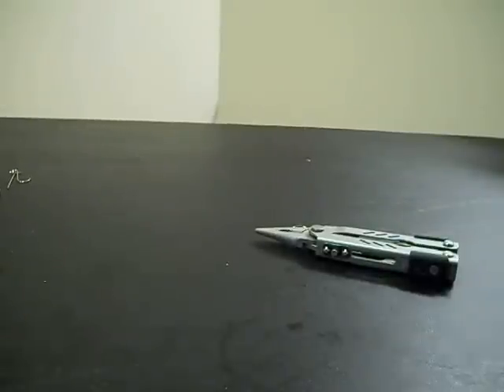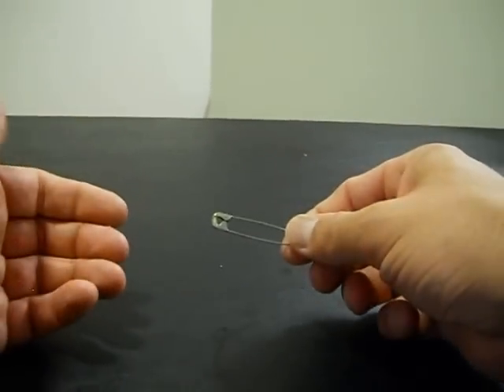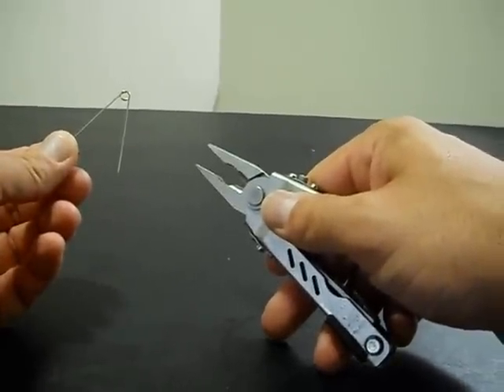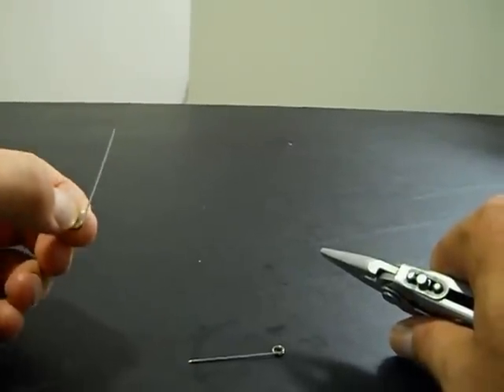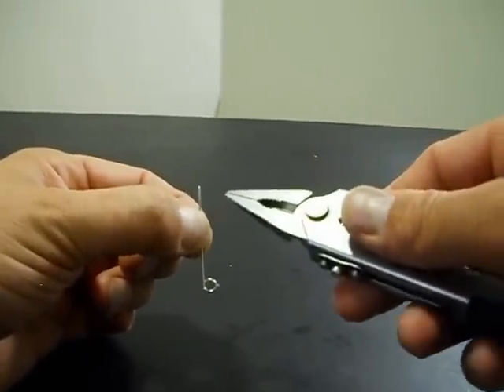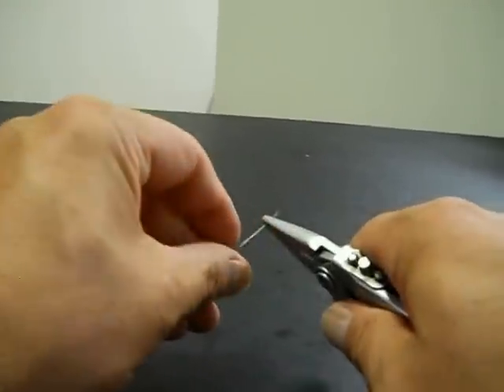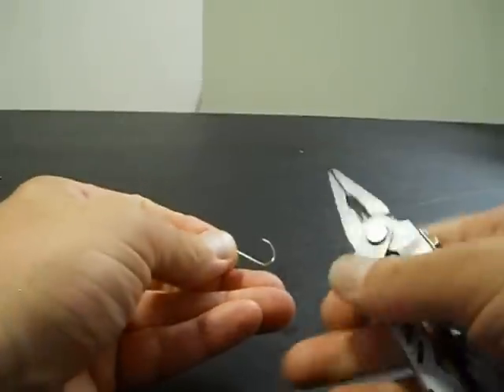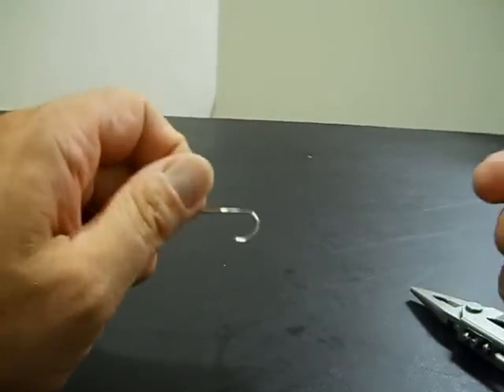DIY fish hook from a safety pin.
Take a safety pin, cut off the fastener side, bend the tip up and around, and viola. you have a fish hook.